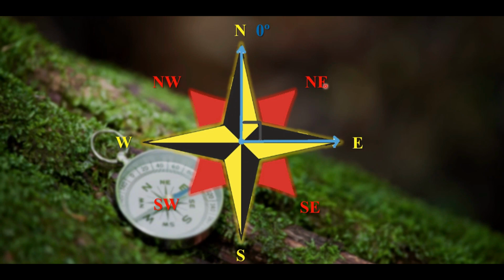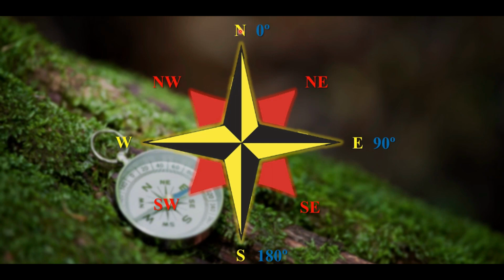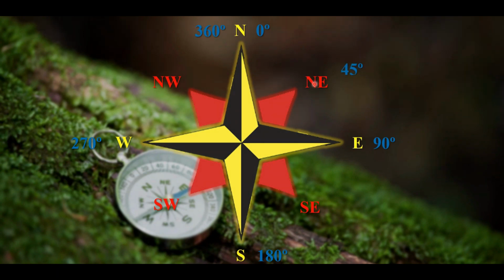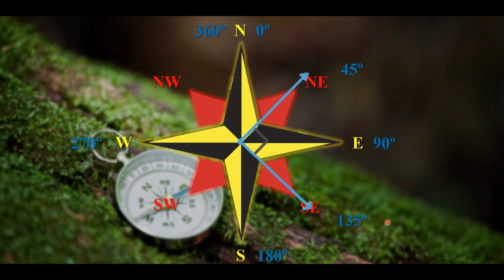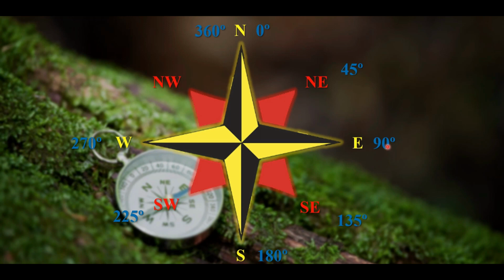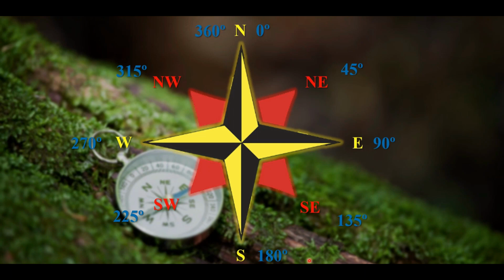COMPASS SERIES, Video 3: What are Compass Bearings | Royal Rangers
My name is Cmdr. Matthew Kenslow and I am a royalty-published author of the award-winning book, “Juggling the Issues: Living with Asperger’s Syndrome,” about a firsthand perspective on living with WHAT IS NOW REFERRED TO AS "Autism Spectrum Disorder." Royal Rangers is HEAVILY mentioned all throughout the book, for I literally don't know where in the world I'd be today without it. I pray and believe it'll be mentioned and promoted in EVERY outpost in the world, so that it can begin encouraging many lives. I invite you to check out my book on Amazon, (it also went through Ingram Distribution, which took it to countless book distributors all around the world):

In late 2023, I published my 2nd book about my journey through student teaching, substitute teaching, and much more [INCLUDING THE AMAZING OPPORTUNITIES THAT ROYAL RANGERS HAD GIVEN ME IN PREPARATION FOR TEACHING]. It is called "UNSTOPPABLE: How One Person with Autism Is Never Giving Up on His Lifelong Dream To Become a Teacher and Worldwide Influencer," and is available in both print and Kindle

I cannot express enough how proud, blessed, and thankful I am for Royal Rangers; without Royal Rangers, I literally don't know where in the world I'd be right now!

My biggest accomplishment in life is not just earning the Gold Medal of Achievement (an Eagle Scout equivalent), but that I immediately returned a half week later & became a commander - to help mentor & train boys (K-12th) at the ages that I once was - leadership, earning merits, discipleship, etc.

Currently, I have been in Royal Rangers for over 20 years (10 years being a commander). I've taught Compass, Astronomy, First Aid Skills, Darts, Rope Craft (Tying Knots), Weather, Bible, Global Missions, Tool Craft, Music, Safety, Fingerprinting, Chess, and more; and facilitated with Archery, Hiking, etc. Royal Rangers is a faith-based mentoring organization that is tantamount to the Boy Scouts of America. We go on campouts, learn survival skills, and learn about God, His creation, and his Word.

I definitely promote Royal Rangers with a passion and encourage everybody to find a local outpost.